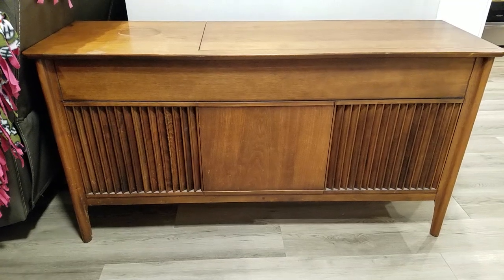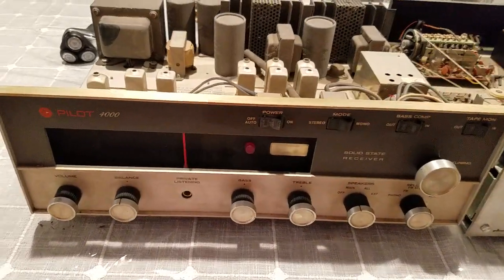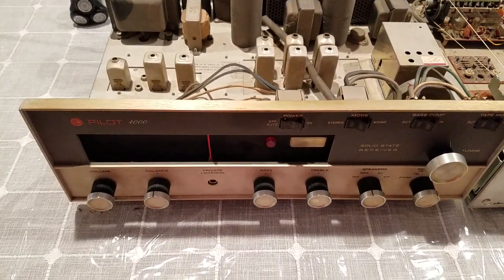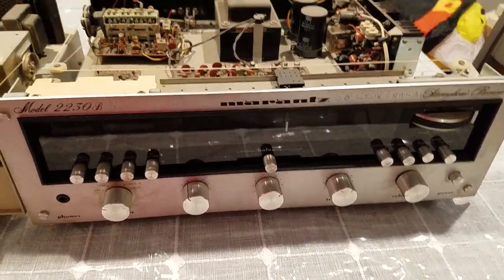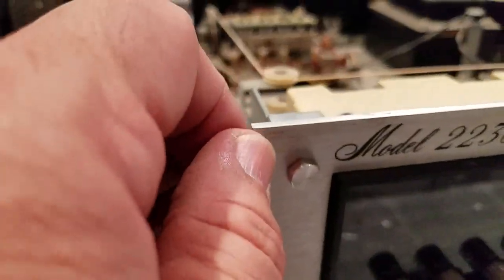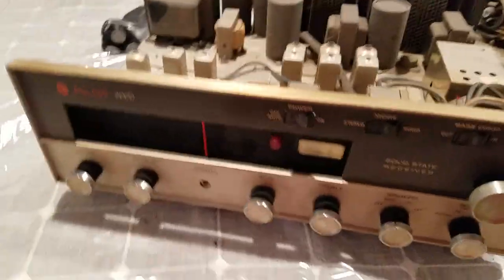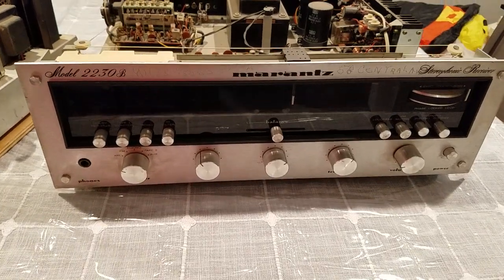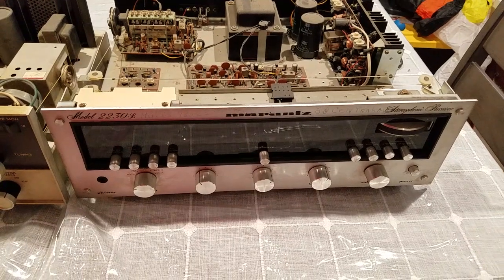Pilot Console Receiver swap?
I'm thinking about doing  a receiver swap.
Take out the Pilot receiver and replacing it with a Marantz. what say you.